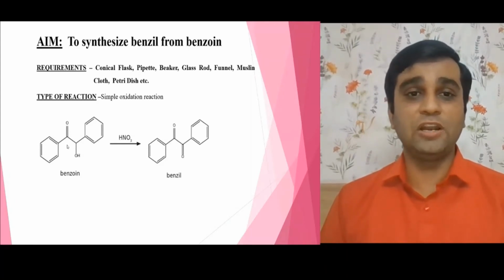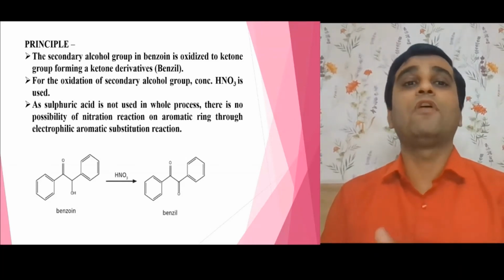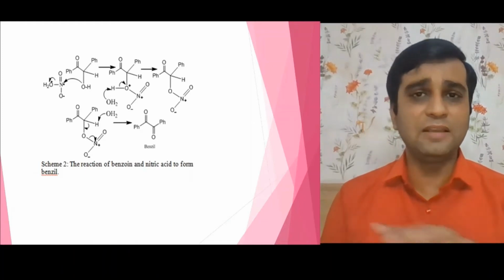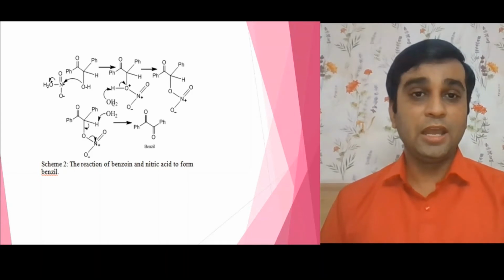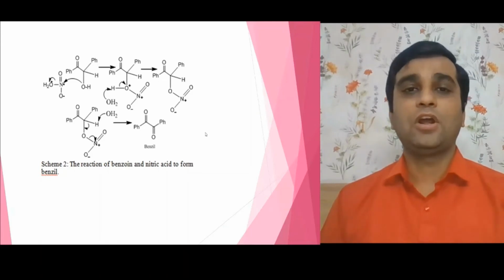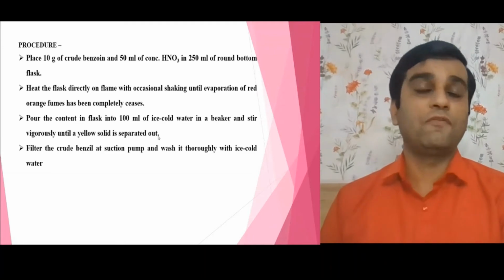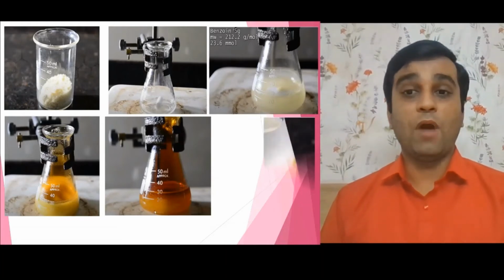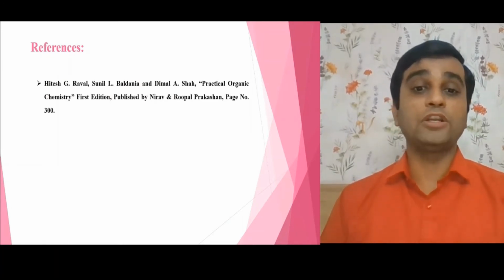Practical_Sem 3_Organic chemistry-II _Synthesis of Benzil from Benzoin _Mr.Kirtan Sanghavi